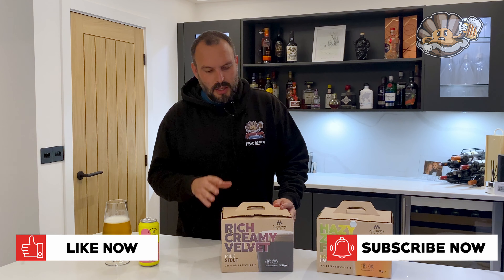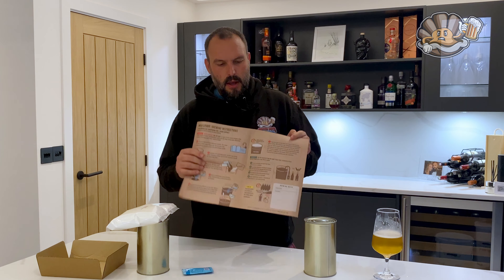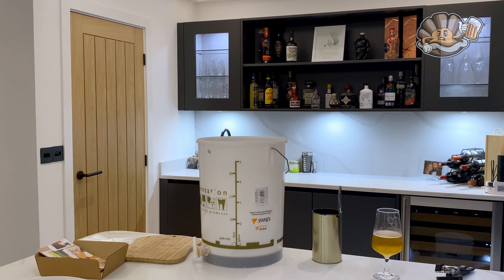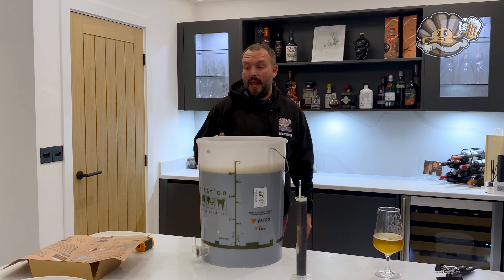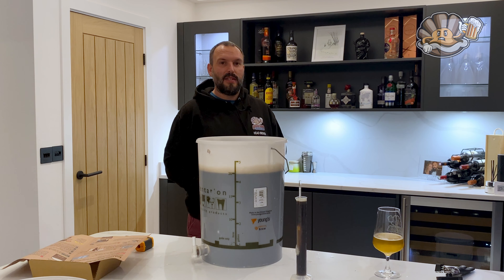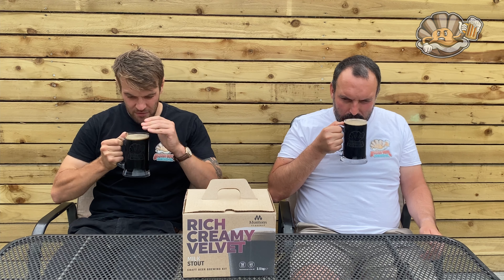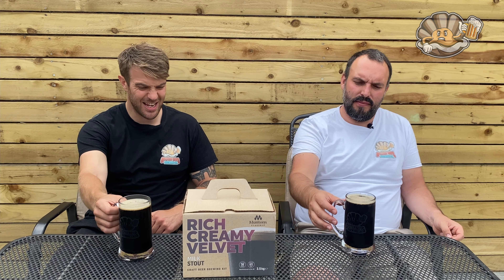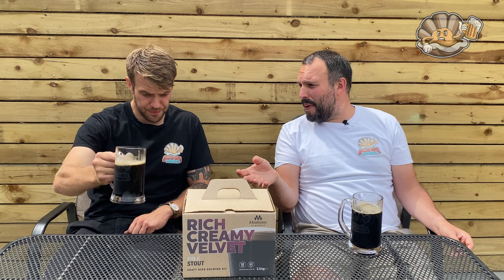Muntons Flagship Milk Stout - Extract Beer Kit Review - Kit to Glass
It's homebrew time again! Check out this extract kit from Muntons.

This time we picked up a Flagship milk stout kit.

Muntons describe this as.
"A creamy and delicious Milk Stout with a smooth mouthfeel and low bitterness. Our premium malt extract combining with the 500g lactose and Fermentis S-04 yeast produce complex flavours of roast coffee and molasses."

Product Details
Brewing Volume (L) 20L / 35 pints
ABV approx (% vol.) 4%
Colour Dark brown to opaque black
Hop / Key Ingredient
500g Lactose
Malt Dark malt

If you want to buy this recipe kit, click here!

We normally review about 7 pints a day when we do it so the last ones tend to get a bit messy!  New videos twice a week.

0:00 Intro
0:51 Unboxing
2:10 Making
3:28 Review
14:30 Oyster Score